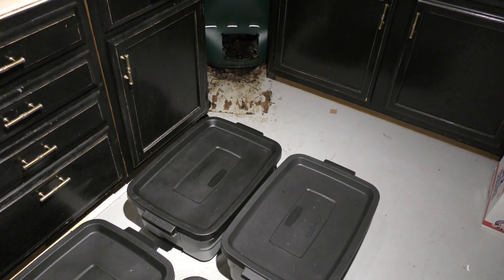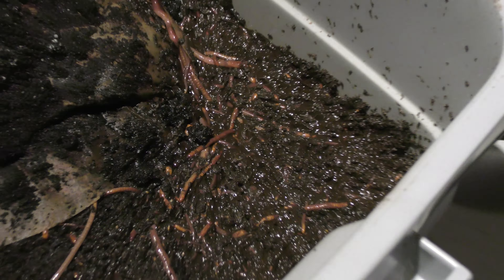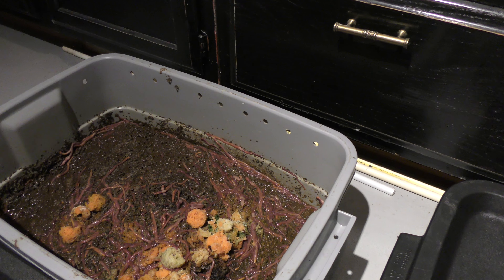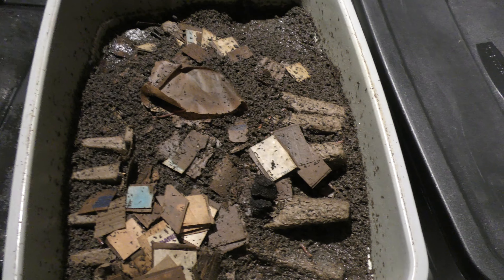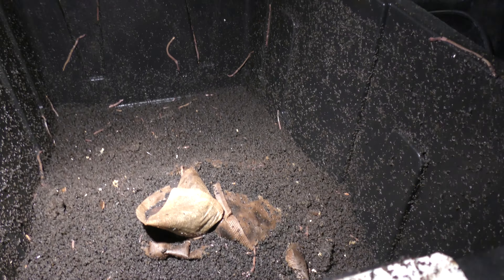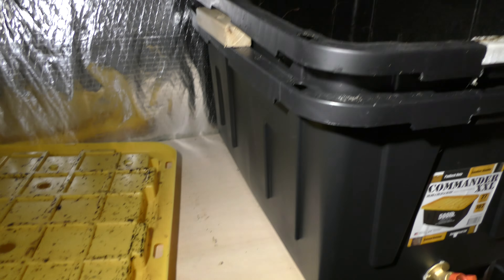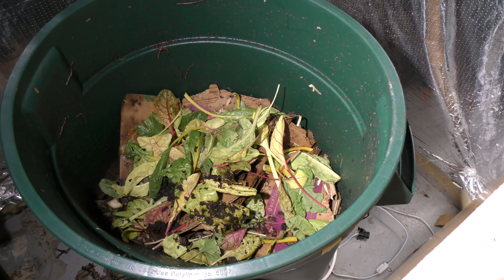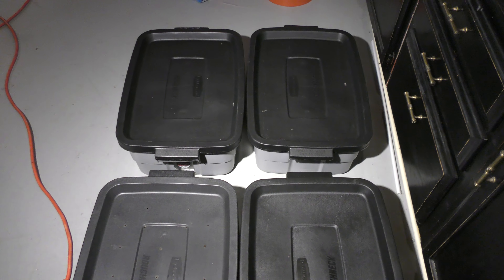Different Worm Bins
Here is are some examples of Worm bins you can create from 10 gallon Rubbermaid Totes to a 35 gallon trashcan flow through bin.

Later I'll show a large outdoor system.